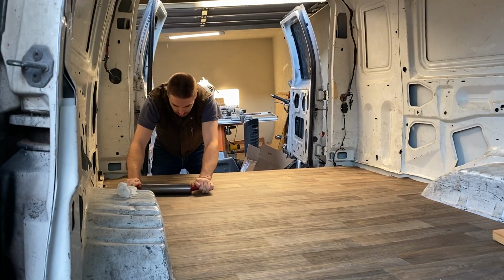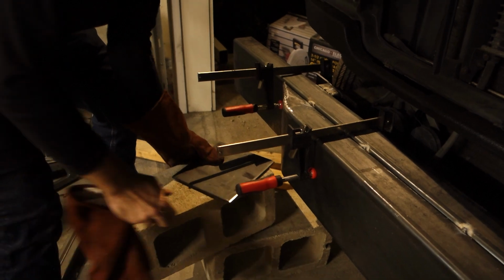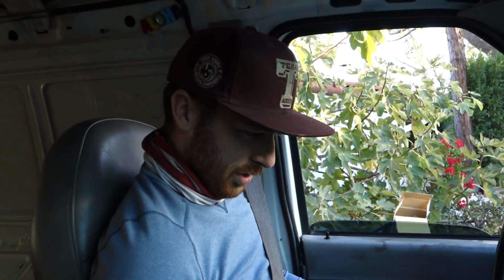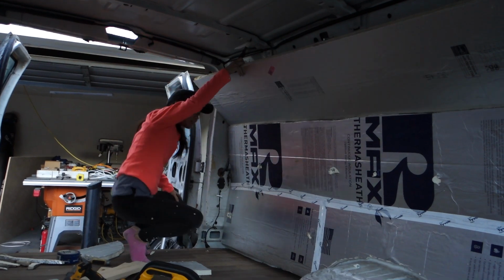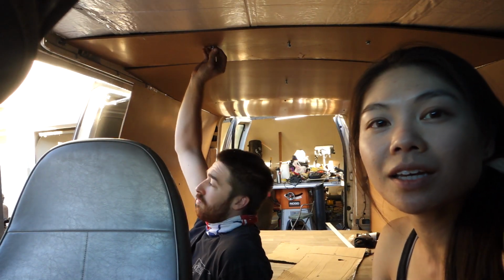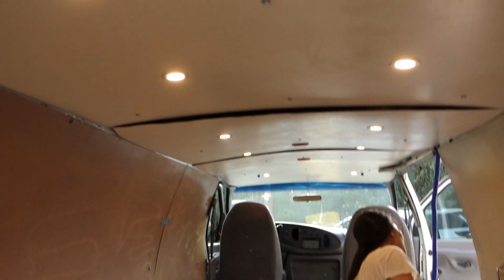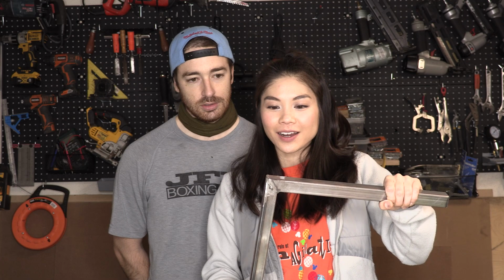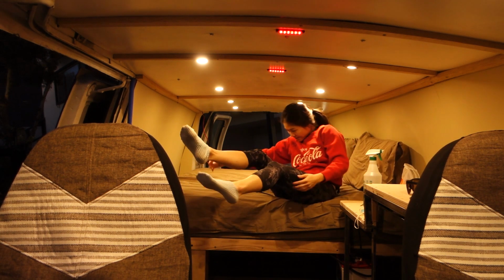LOW BUDGET DIY Camper Van Conversion - Part 2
SPOILER ALERT: We did make it to Texas and back in our van!

Rust-Oleum Automotive Self Etching Primer
Rust-Oleum Camouflage Spray, Army Green
Off Road LED Light Bar
THINKOBD 100
Smart Battery Isolator
Rivet Nut Tool
Butane Torch
LED Ceiling Lights
Kelty Tuck Sleeping Bag
Sound Deadening Mat

CHIP IN!

has all of my favorite kitchen tools and production equipment!

for some of the clothes I've worn on the show and more!

Life Above the Clouds is for educational and entertainment purposes only. Be advised that possessing and consuming cannabis is not sanctioned by US federal law.